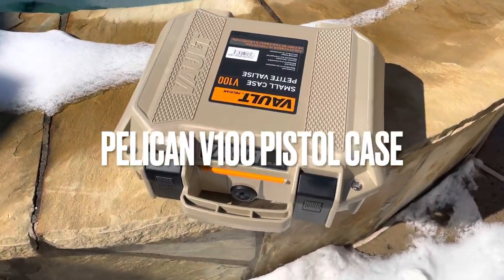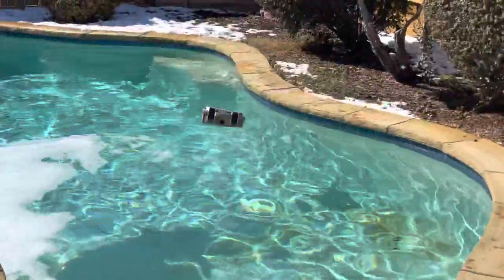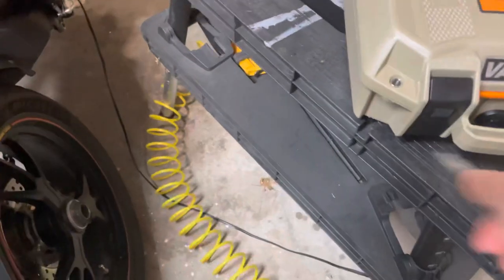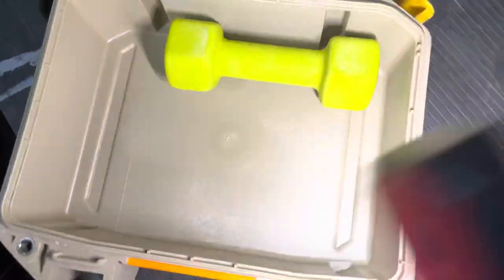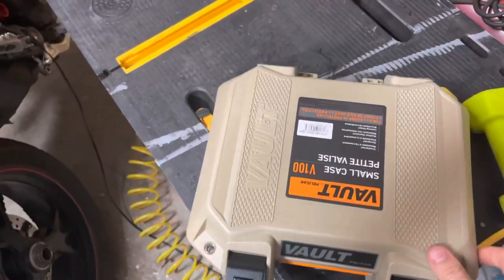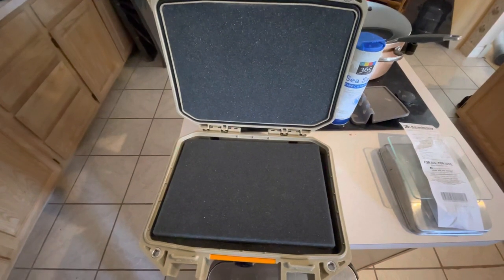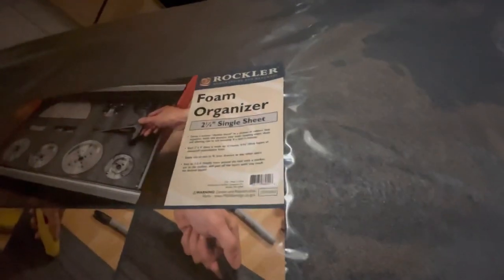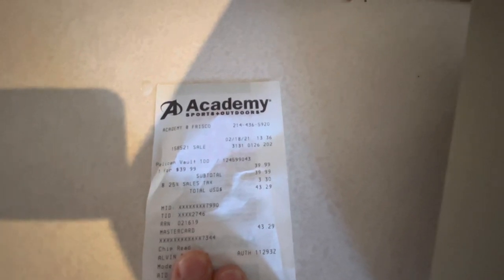$39.99 Pelican V100 Waterproof Storage Case Water Test - Will it float and stay dry?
Sharing a quick test of this case that I picked up yesterday. I needed a small portable buoyant case for sup paddles and this is the one (original design is to hold handguns) but you can use it for anything really.

Kaizen Inserts can be bought at Rockler Woodworking but you should check to see if they have any in stock first before going there.

FASTCAP Kaizen Foam 57 mm Black: